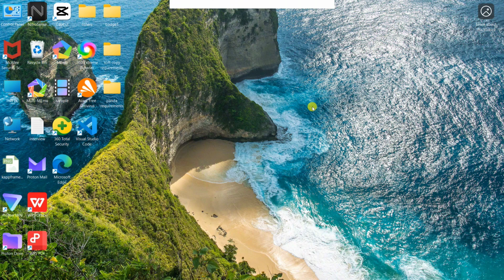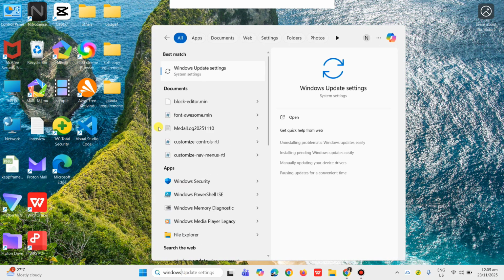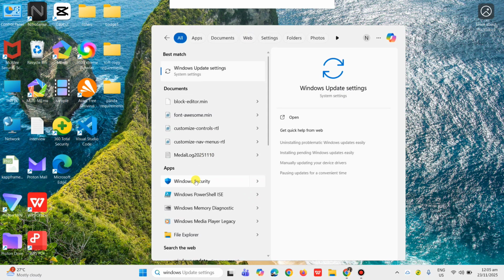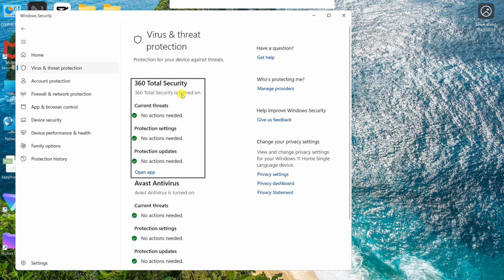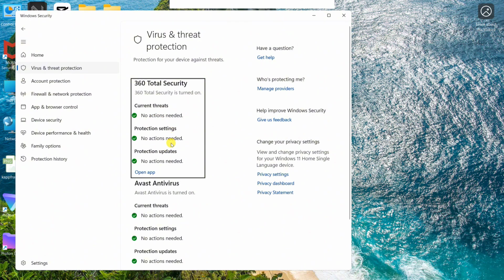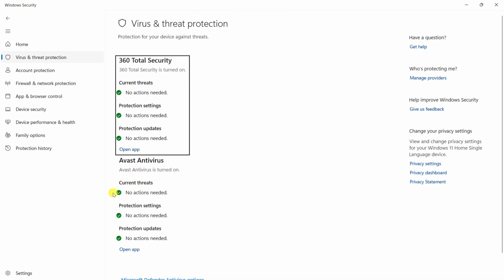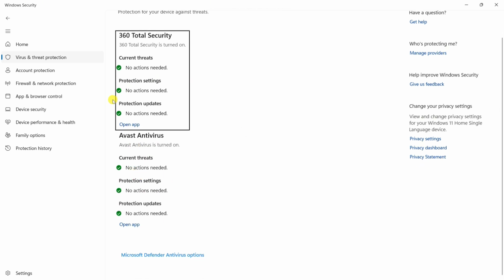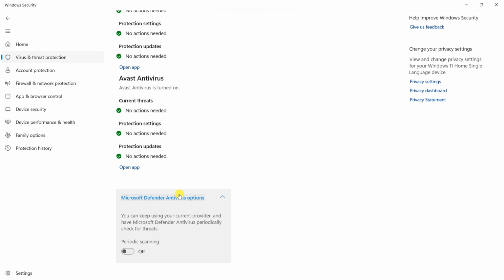HOW TO TURN OFF OR DISABLE WINDOWS DEFENDER IN WINDOWS 11 (FULL GUIDE) 2026!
In this video I am going to show you how to turn off or disable Windows Defender in Windows 11. I provide simple steps to manage Windows Defender settings. Watch to learn how to temporarily disable Windows Defender for specific tasks.